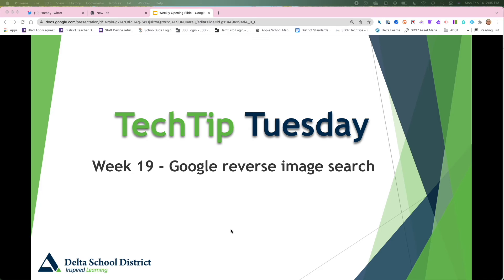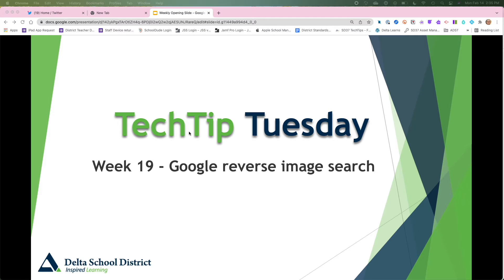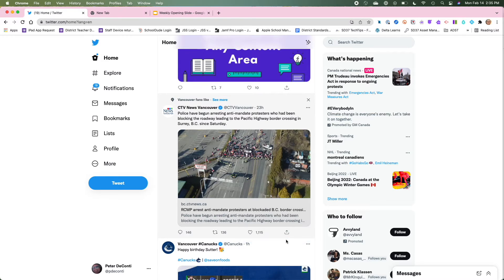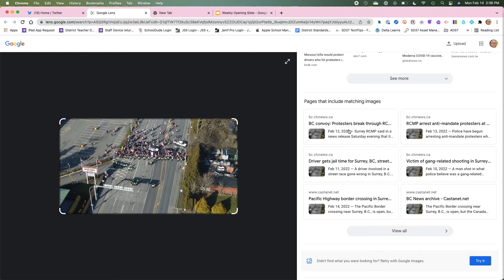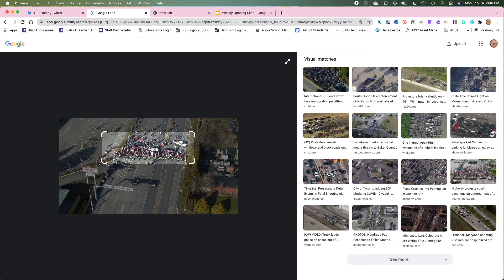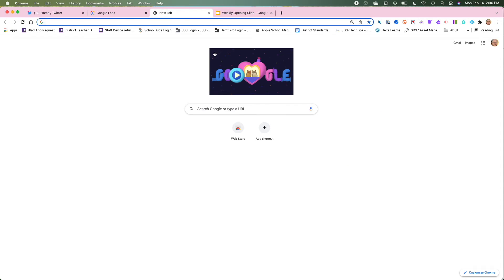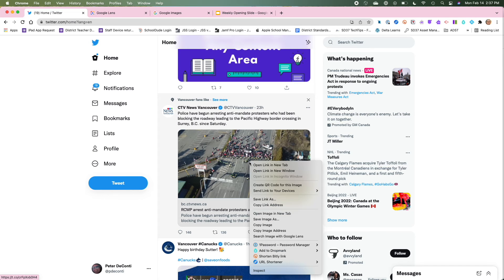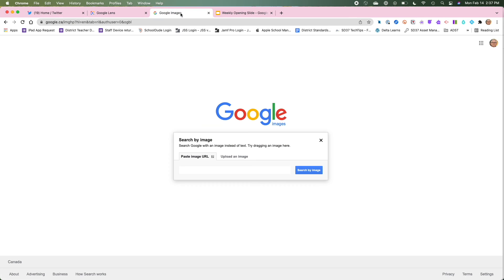W19 TechTip Reverse Image Search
Reverse Image Search
Social media and the web are littered with images, some authentic, some not, some representing events that they were never a part of. Google reverse image search allows us to follow an image's "digital paper trail" and view its history.